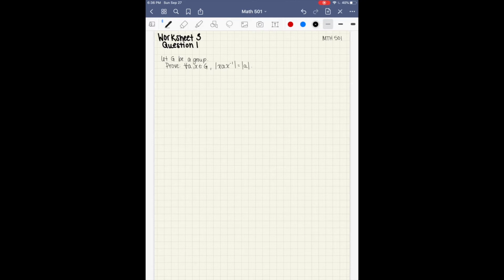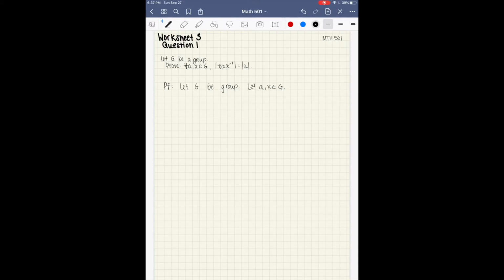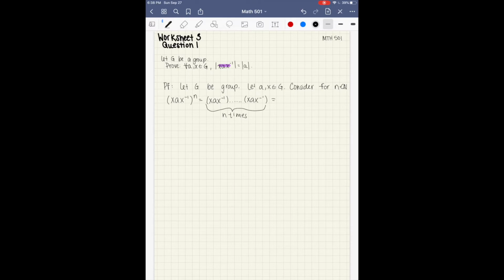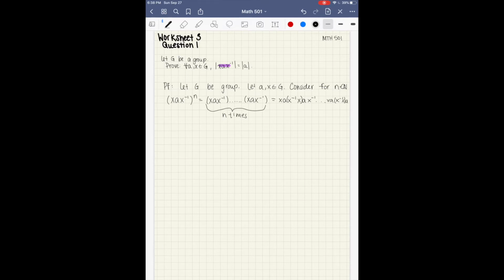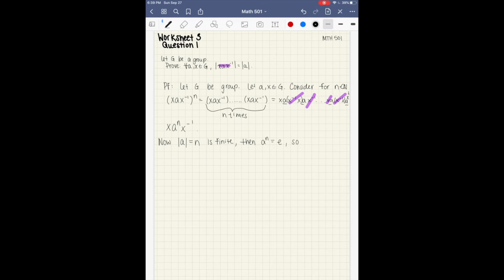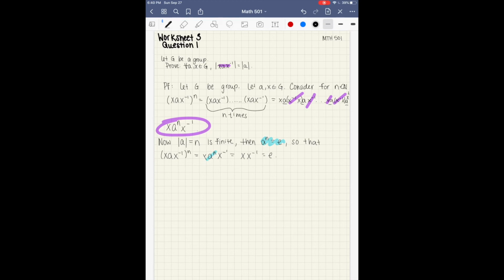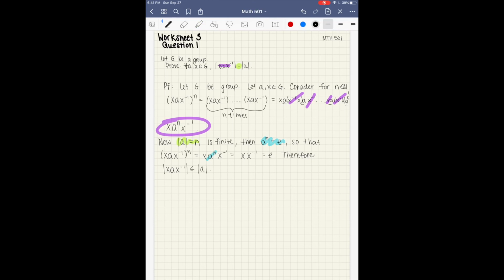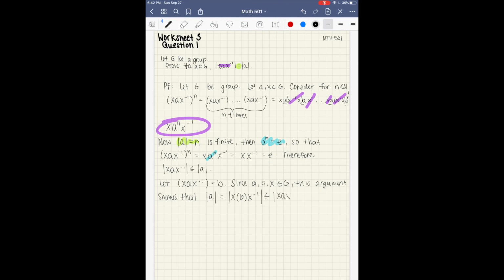MTH 501 W3 Q1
MTH 501 Worksheet 3 Question 1